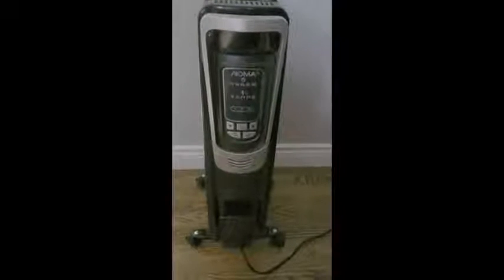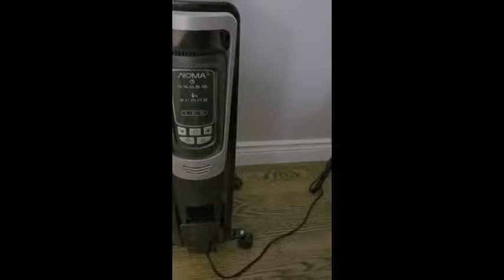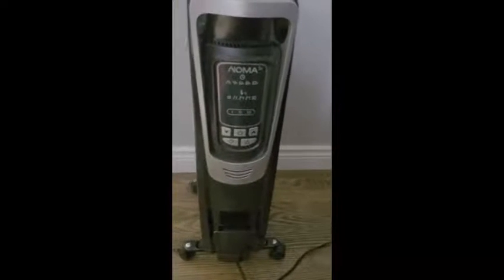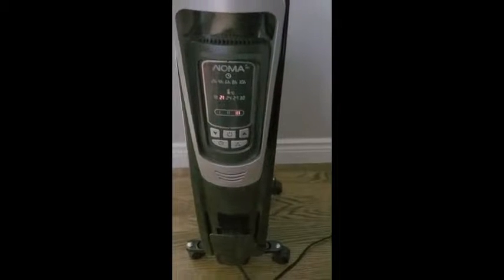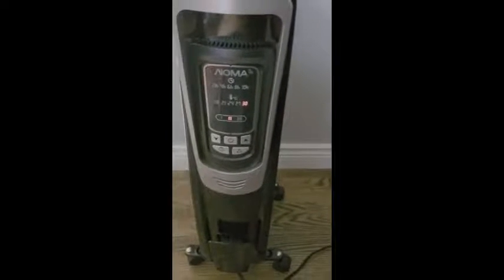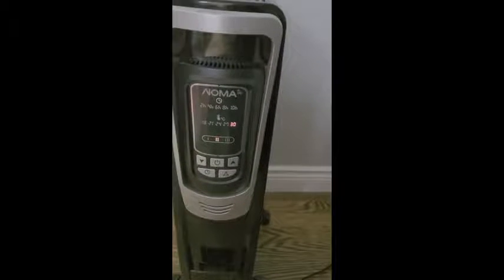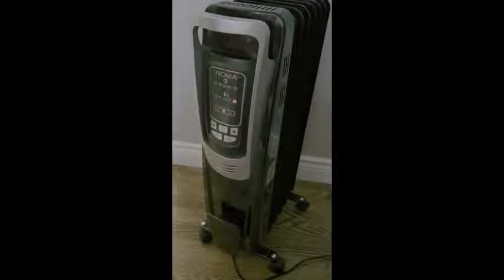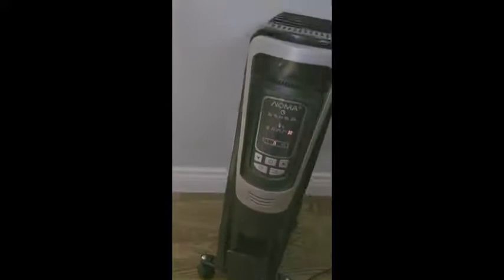NOMA Oil Filled Heater with Wheels video review by April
I'm one of thousands of Canadians who test products for Canadian Tire's TESTED for Life in Canada program.
NOMA Oil Filled Heater with Wheels offers 3 heat settings: 600W, 900W and 1,500W.